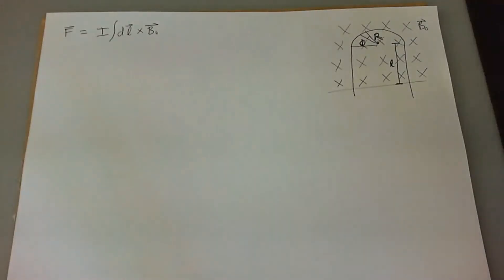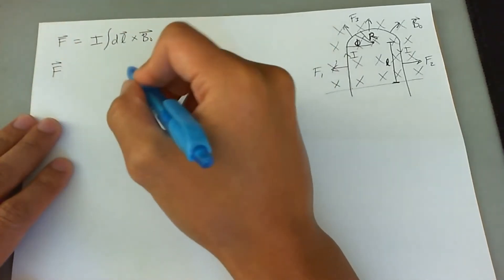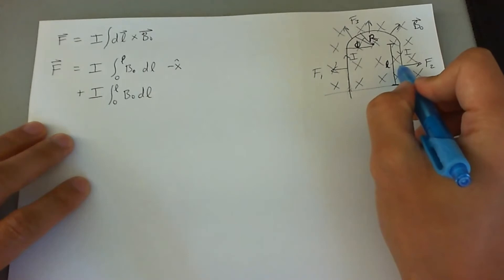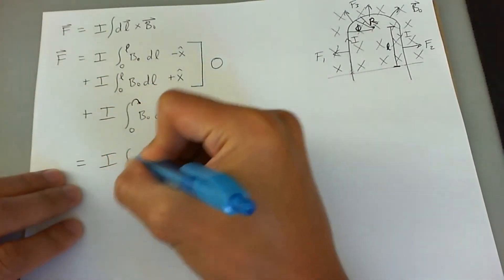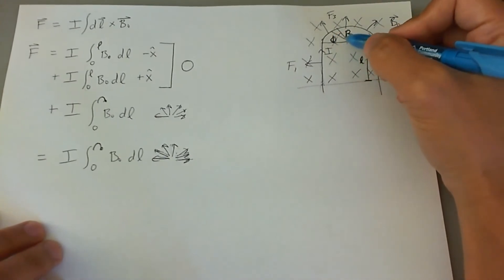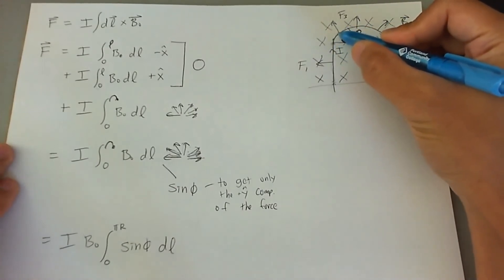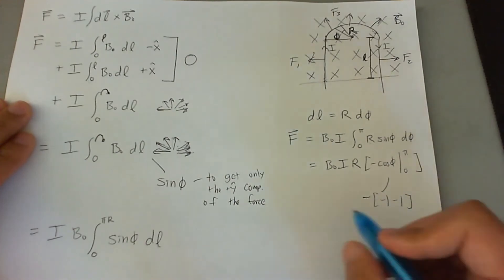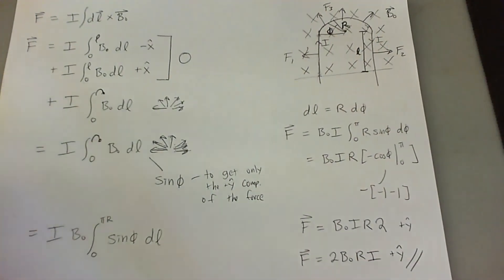Net force on a current-carrying semi-circular wire in a magnetic field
A rigid wire, carrying a current I, consists of a semicircle of radius R with each end of the semicircle connected to two straight portions. The wire lies in a plane perpendicular to a uniform magnetic field B[0]. The straight portions each have length l within the field. Determine the net force on the wire due to the magnetic field B[0].